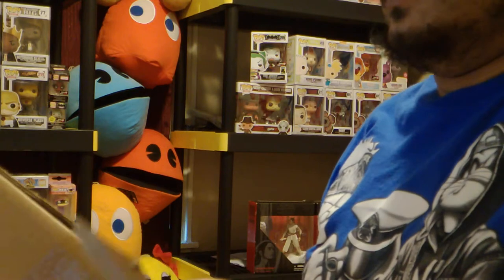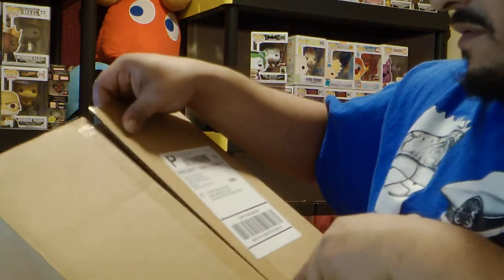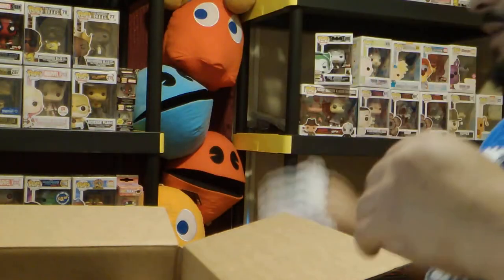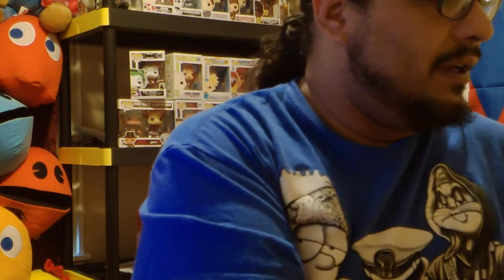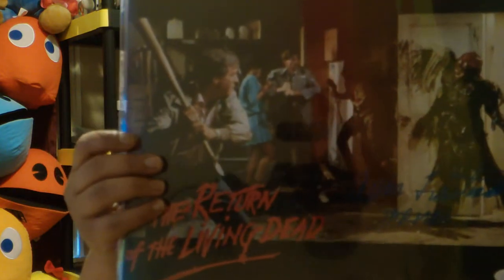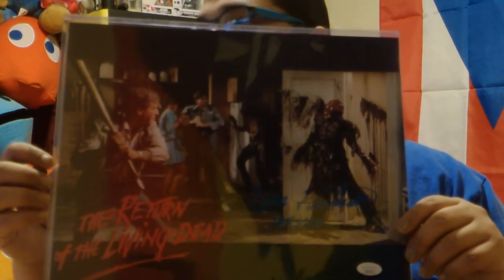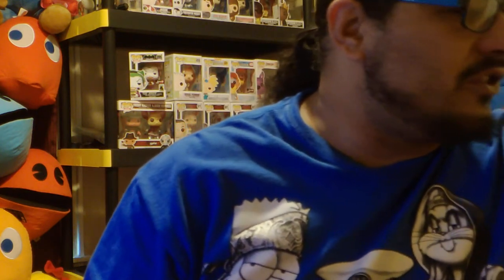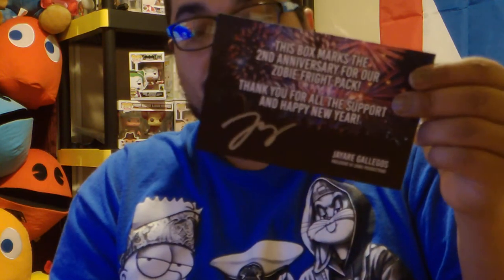Zobie box Jan 2020